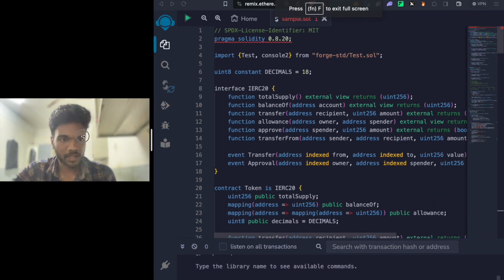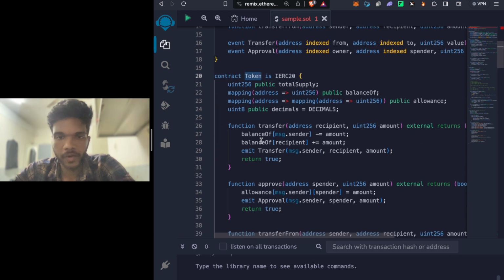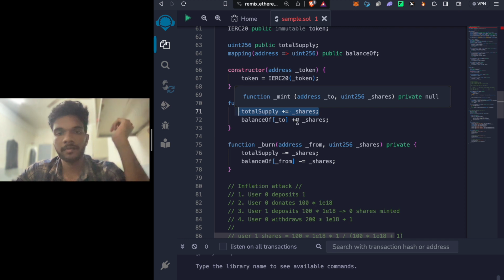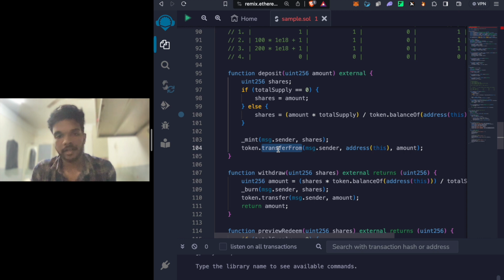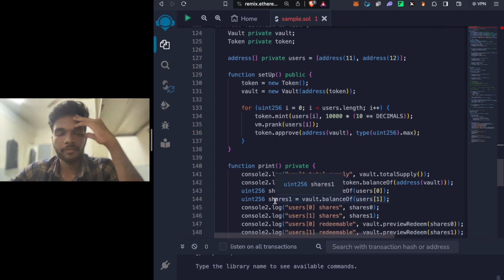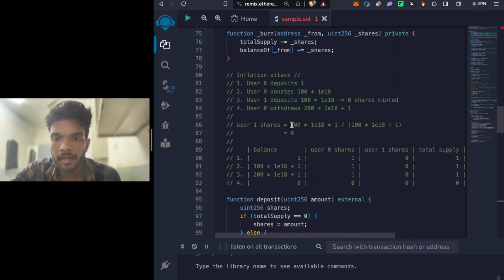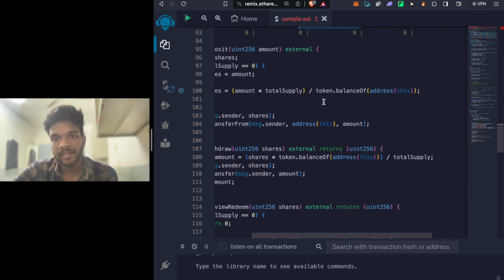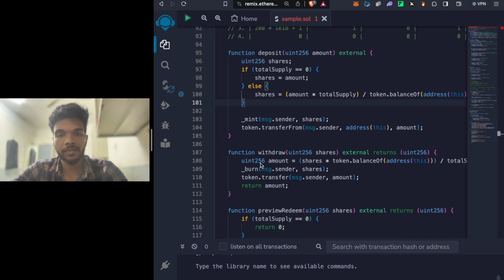Vault Inflation Attack | solidity Hacks